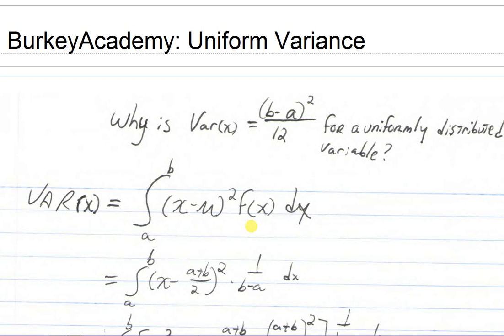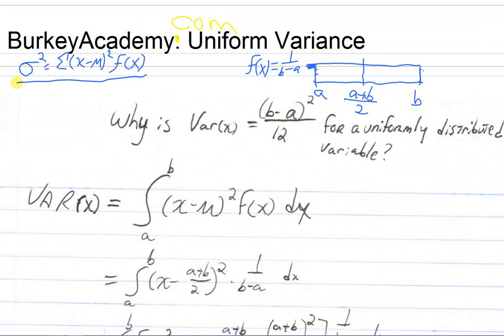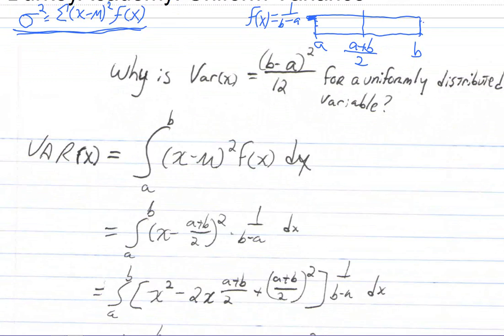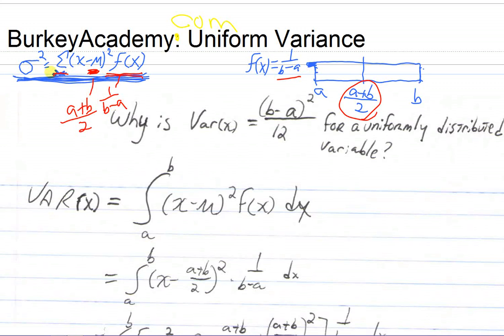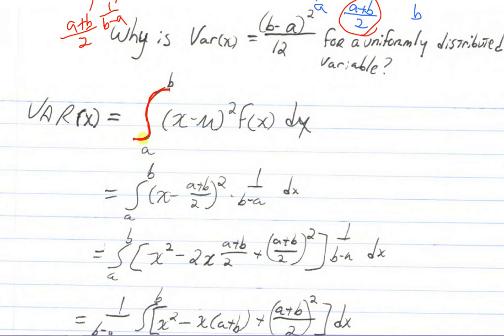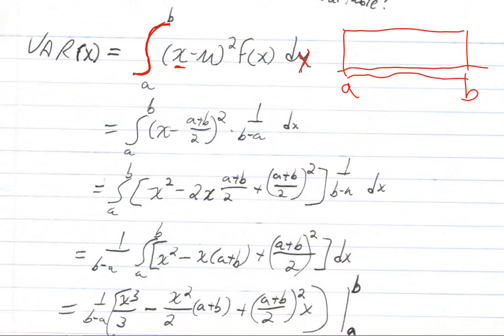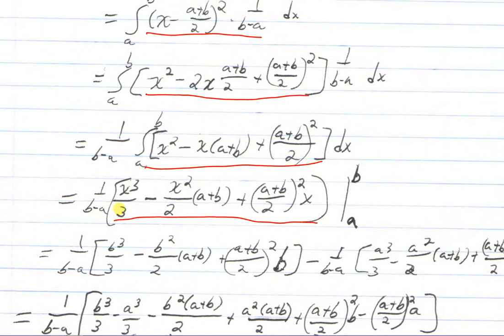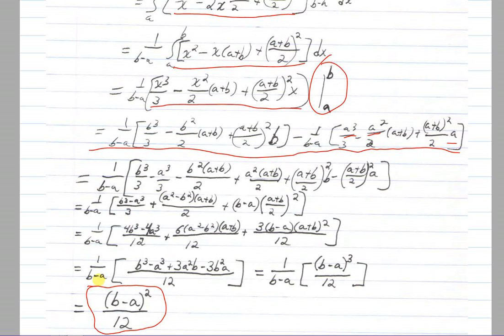Stats: uniform distribution variance: Why the 12?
Everyone who studies the uniform distribution wonders: Where does the 12 come from in (b-a)^2/12?  Here I show you where it comes from.